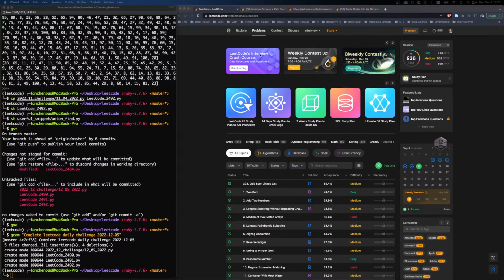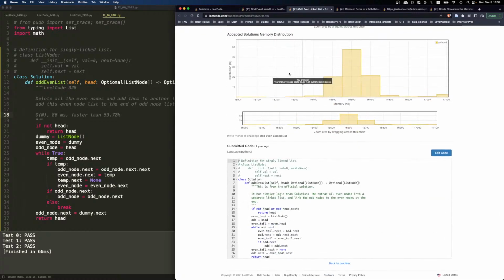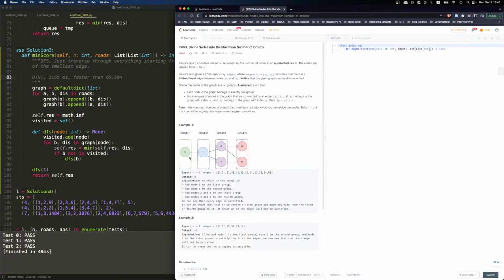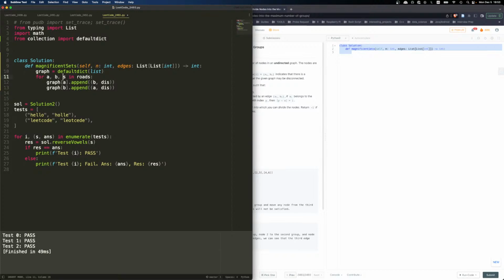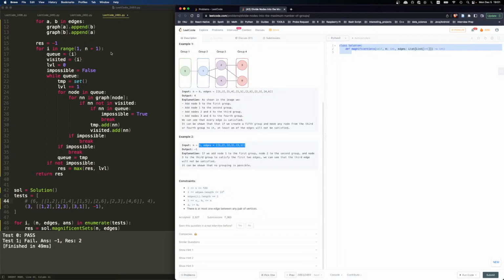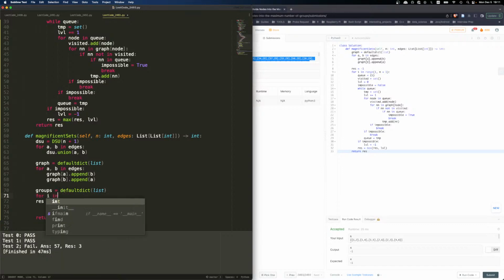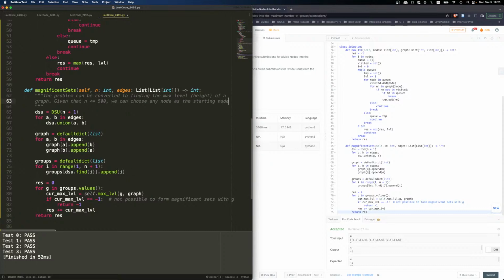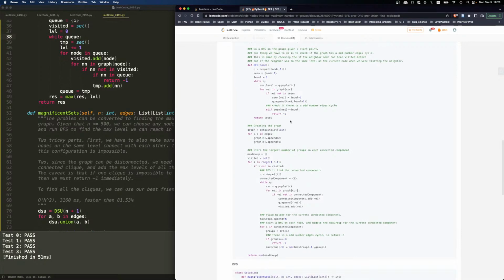2022-12-05 LeetCode 328 & 2493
Estoy en buena forma estos días. Si hubiera tomado el concurso el sábado pasado, podría haber resuelto todos los problemas. Pero la verdad es que los problemas no fueron tan difíciles como antes.